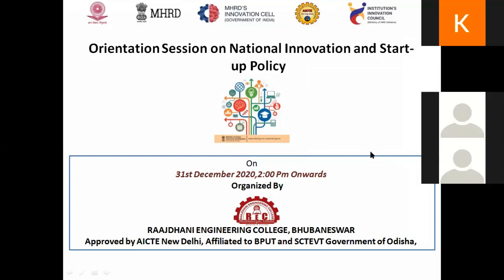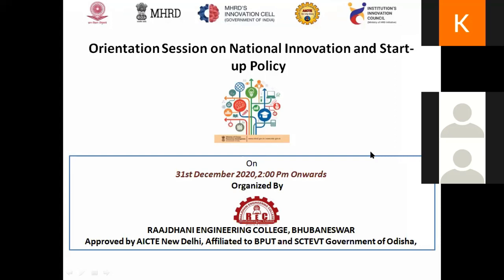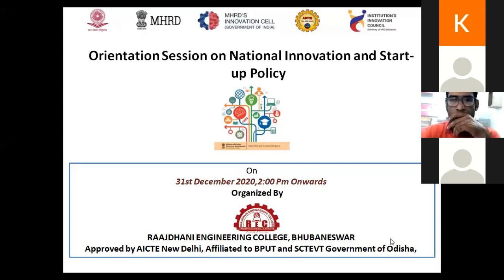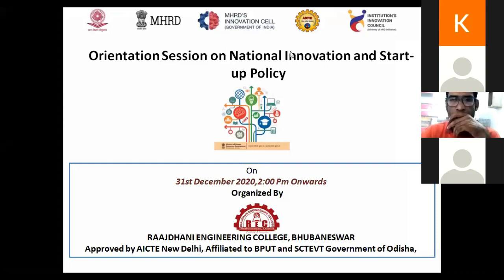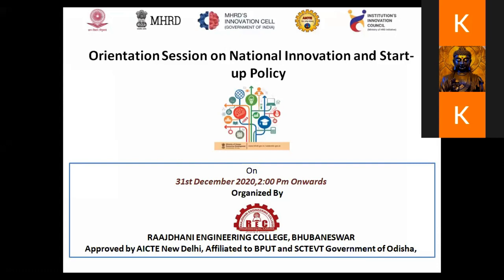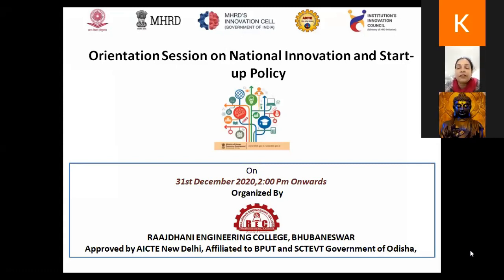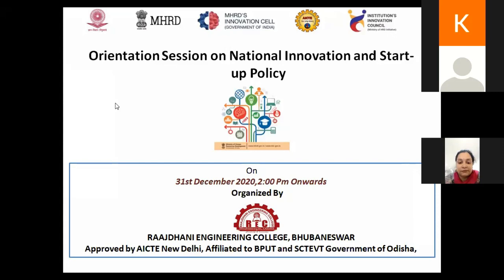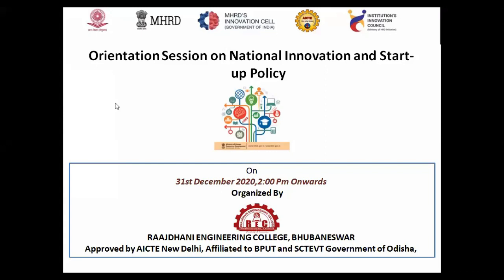ORIENTATION SESSION ON NATIONAL INNOVATION AND STARTUP POLICY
Raajdhani Engineering College || STARTUP POLICY || INNOVATION